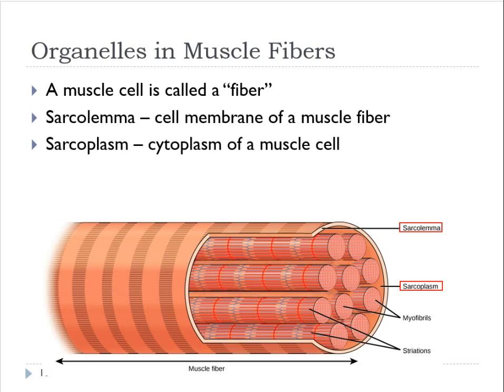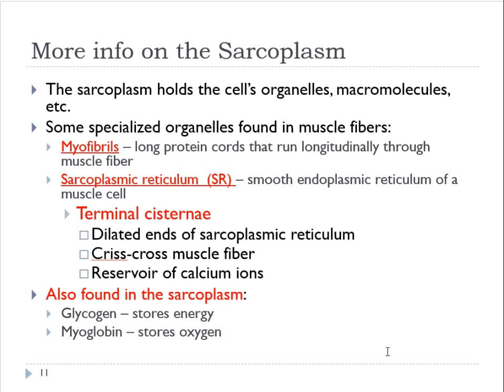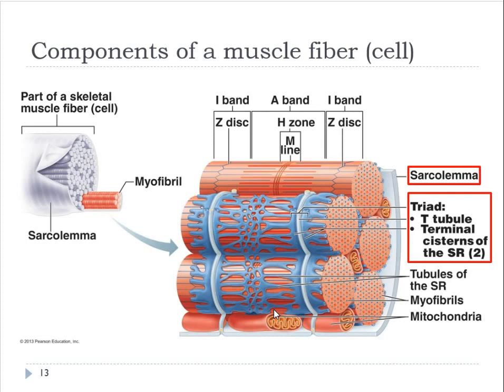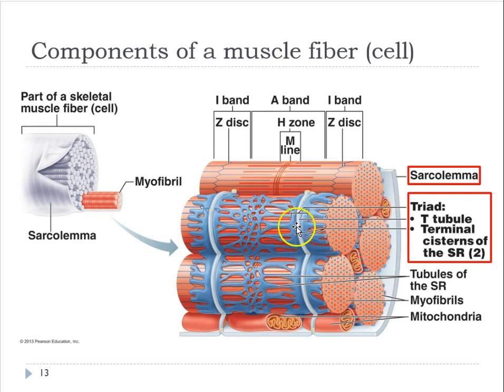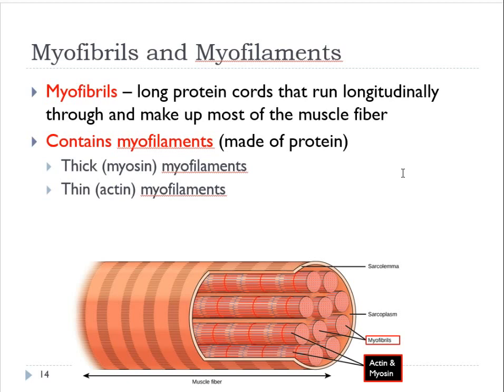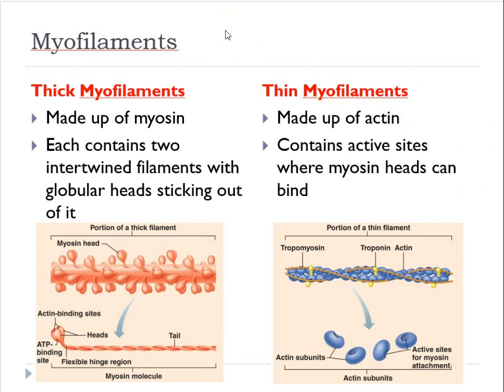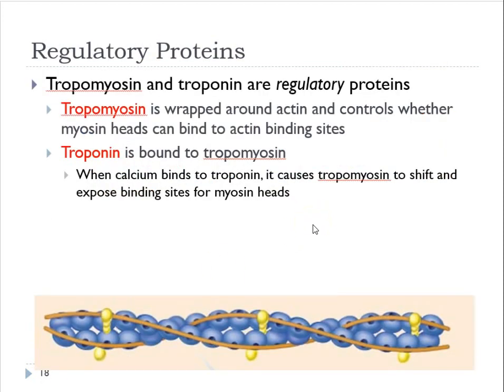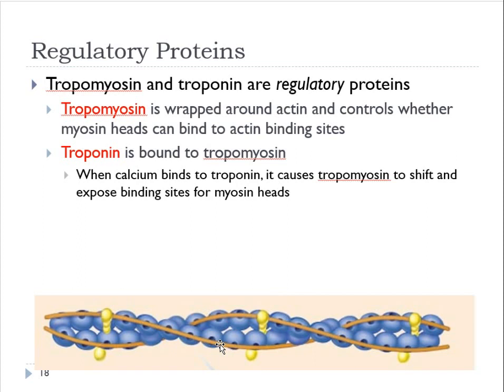Organelles in Muscle Fibers